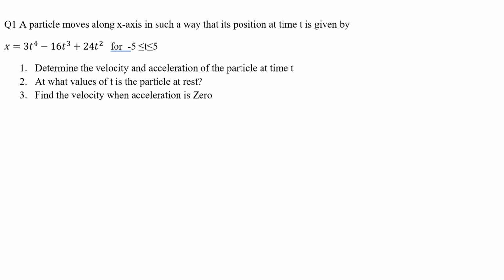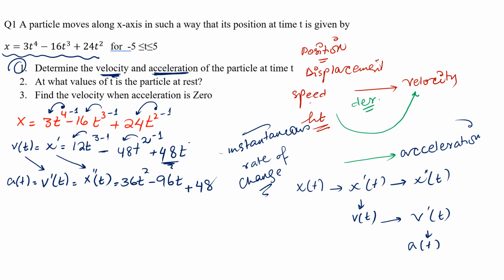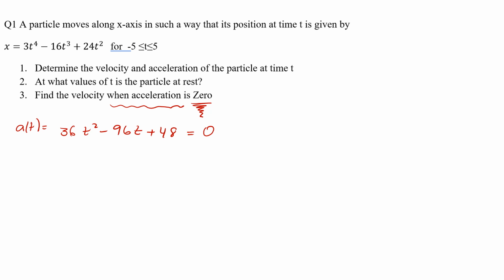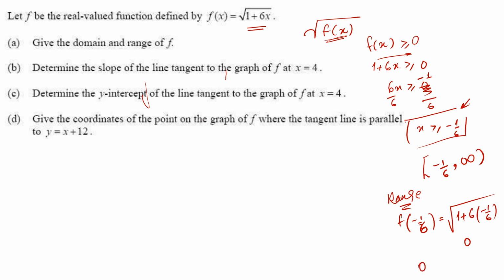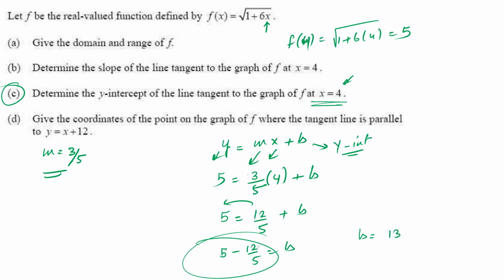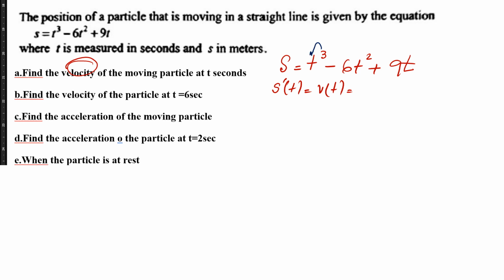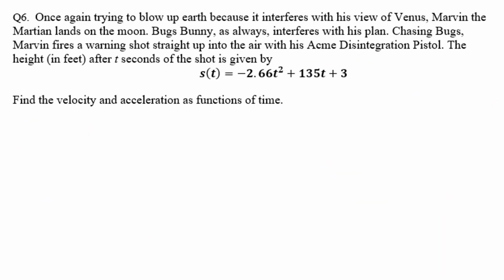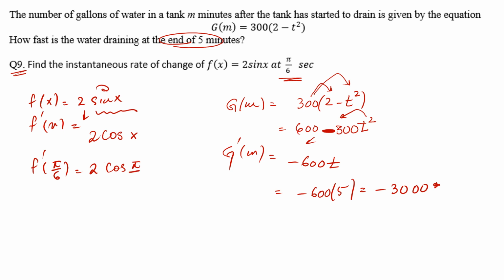Unit 2 Differentiation Miscellaneous Word problems Part 1